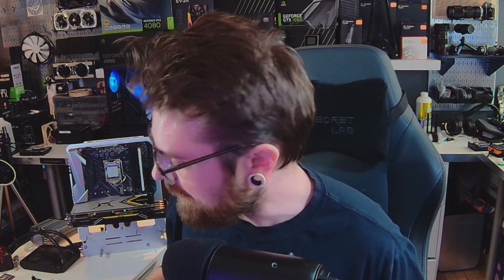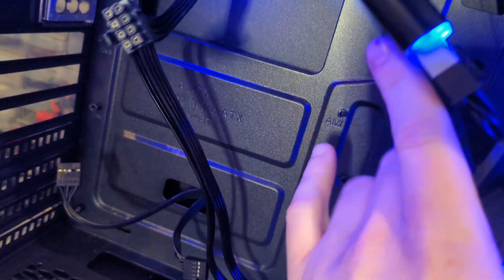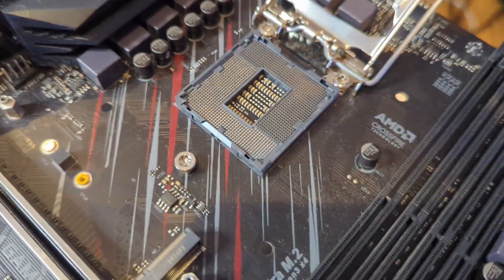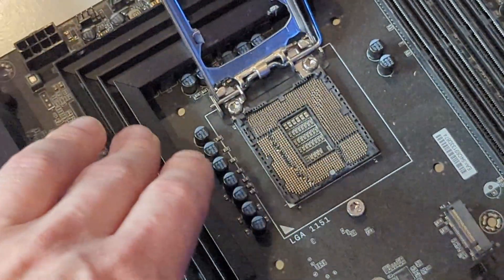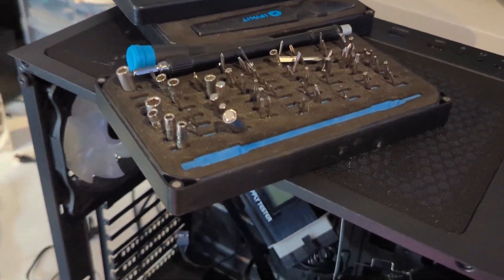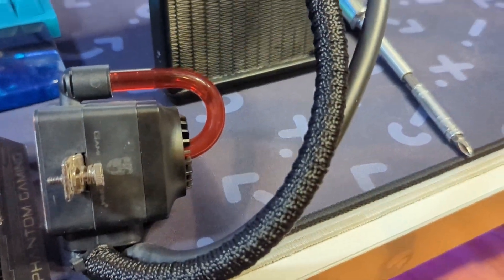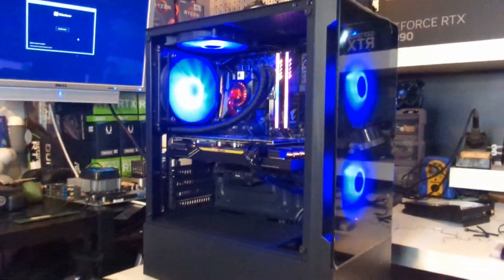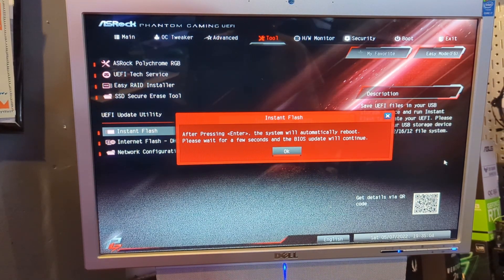FIXING A BROKEN GAMING PC | Boot or Blue Screen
In this video I will be troubleshooting a customers gaming pc, this one had a few issues, check out the video to see what happens.
I will have a lot of this kind of content and have been enjoying everyone's feedback on the videos. Appreciate you all.
-KJ